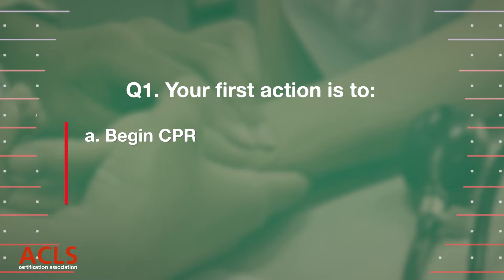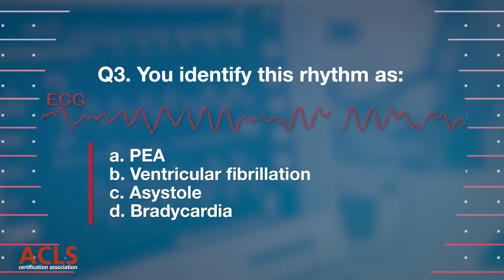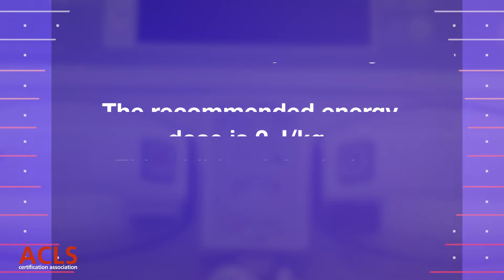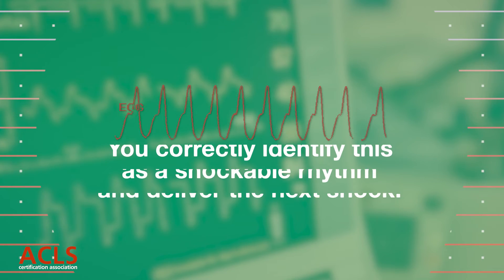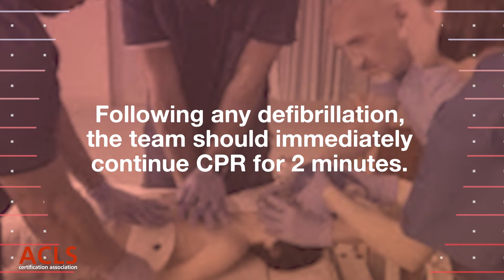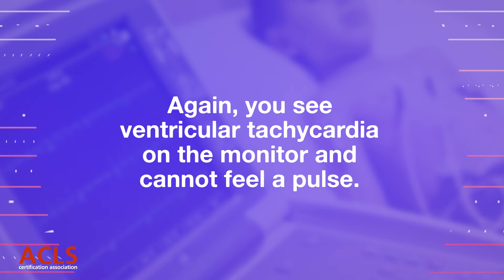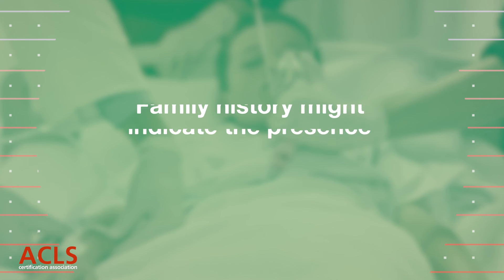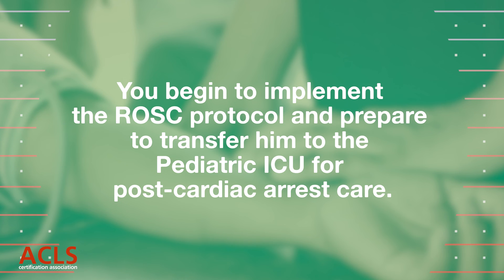PALS Megacode Scenario 3 | ACLS Certification Association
Ready for another PALS challenge? This is the third video in our Megacode series, designed to help you master pediatric emergency care.

In this realistic simulation, you'll be faced with a unique pediatric emergency where you'll need to quickly assess the patient, identify and interpret cardiac rhythms, and make crucial treatment decisions under pressure.  We've included detailed rationales explaining each intervention, so you can learn from every step and improve your clinical decision-making.

Building on the skills tested in PALS Megacode 1 & 2, this scenario pushes your knowledge and skills even further.

🩺 Scenario Highlights (⚠️WARNING⚠️: might contain some answer clues/spoilers):
◾ A 10-year-old arrives with no pulse, prompting immediate high-quality CPR.
◾ The initial rhythm check shows ventricular fibrillation.
◾ Defibrillation at 2 J/kg is performed, followed by immediate CPR.
◾ Subsequent checks reveal pulseless ventricular tachycardia, requiring higher-energy defibrillation and administration of epinephrine.
◾ Additional defibrillations, antiarrhythmic therapy, and investigation of reversible causes are provided.
◾ The child converts to a perfusing sinus tachycardia and is managed under ROSC protocol before transfer to the pediatric ICU.

This video is essential for:
✅ Nurses
✅ Paramedics
✅ Physicians
✅ Respiratory Therapists
✅ Anyone involved in pediatric emergency care

Chapters
00:00 – Introduction
00:30 – Initial Assessment: Unresponsive Child
00:45 – Checking Pulse and Breathing
01:10 – Starting High-Quality CPR
02:43 – Attaching AED and Analyzing Rhythm
05:50 – Delivering First Shock and Continuing CPR
07:17 – Administering Epinephrine and Amiodarone
09:20 – Reassessing Pulse and Rhythm
09:25 – Second Shock and Continuing Resuscitation
12:31 – Scenario Wrap-Up